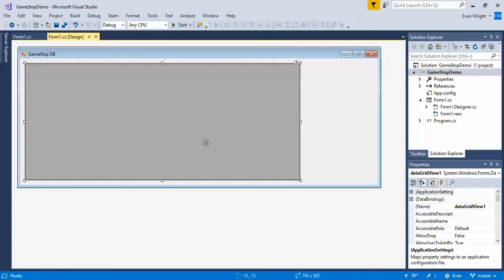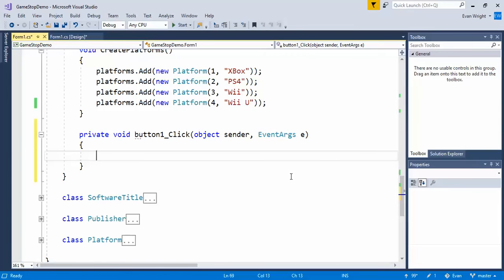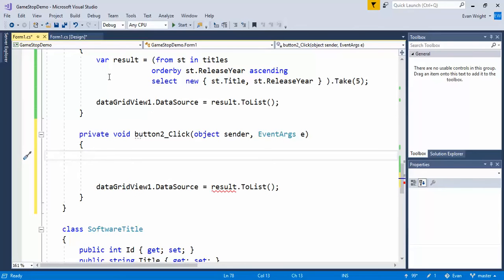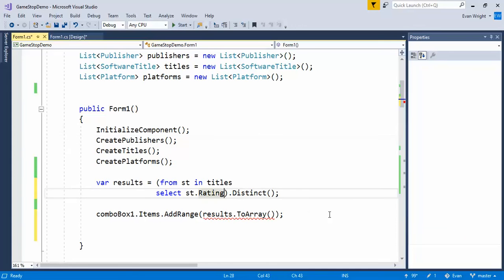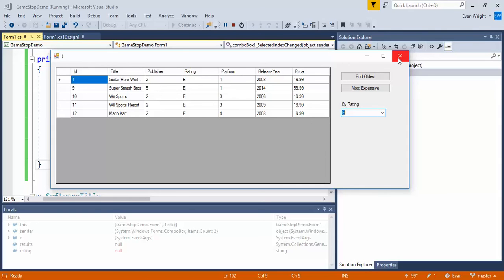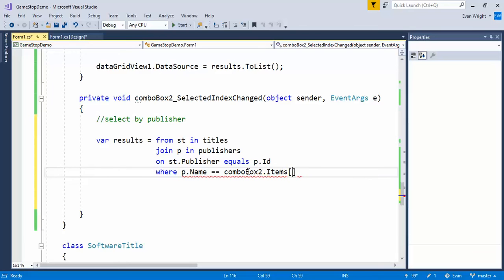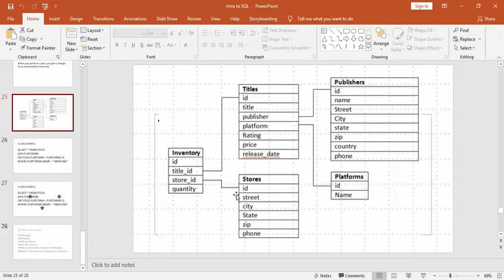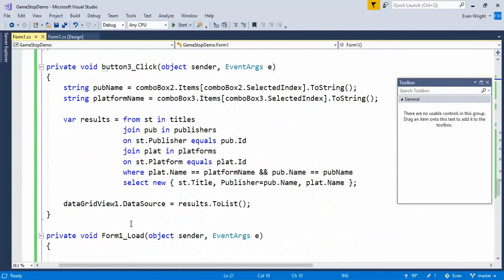LINQ Demo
Writing LINQ queries in C# - Plus DataGridViews and ComboBoxes